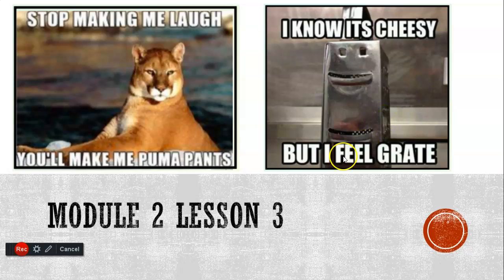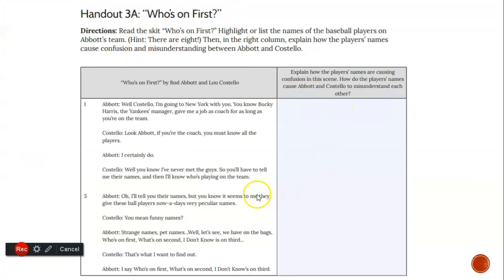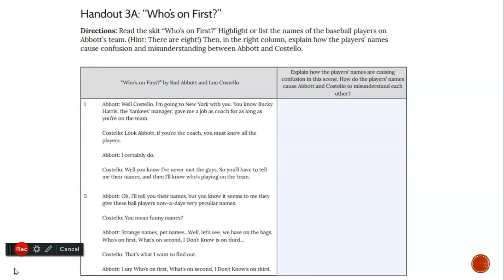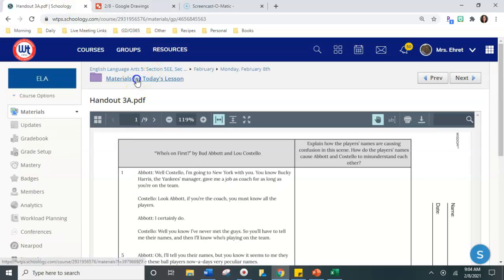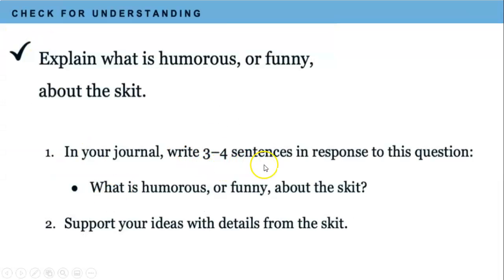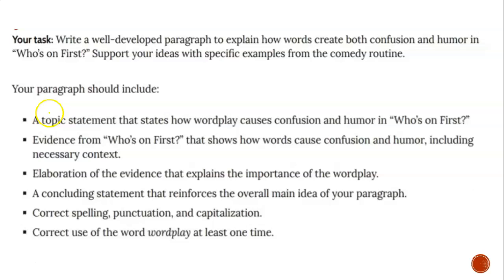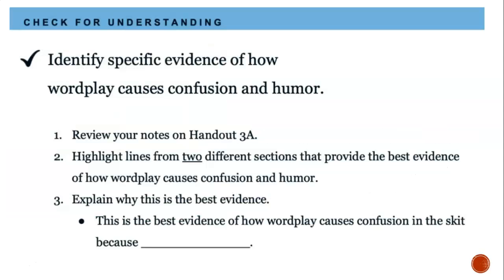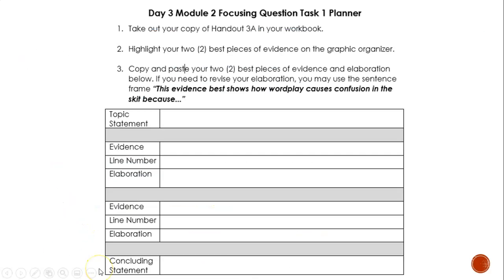M2D3 Lesson Video